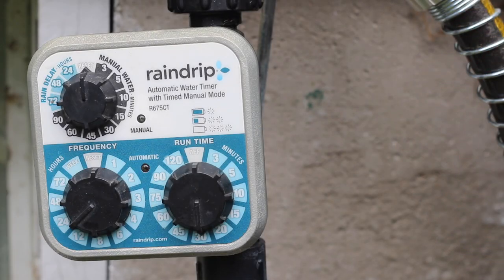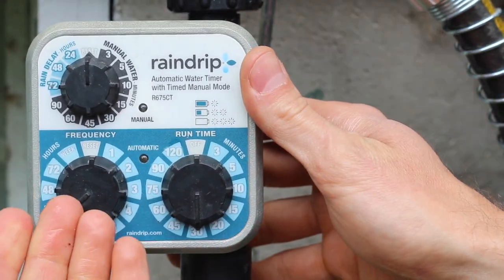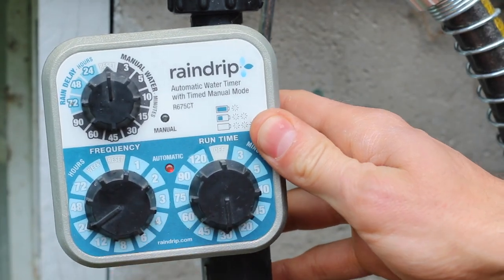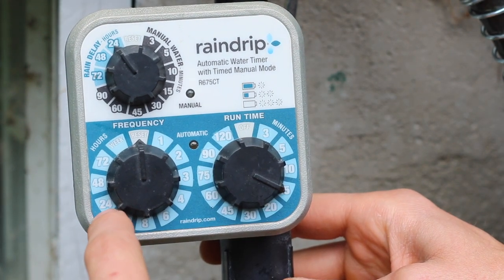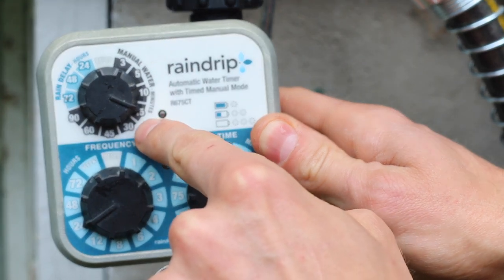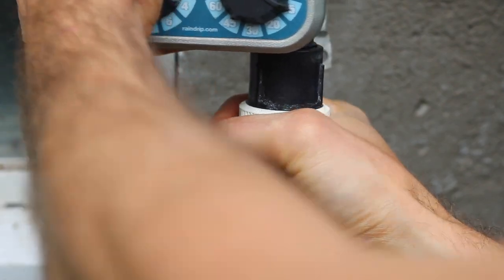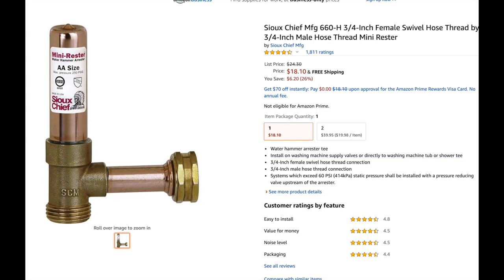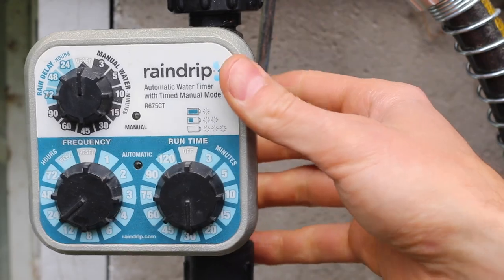Best Water Timer for Garden Hose Raised Bed Drip Irrigation Timer - Raindrip R675CT - [3 Year Test]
What is the best water timer for your harden house, or raised bed drip irrigation timer? I feel the best water timer is the Raindrip R675CT After 3 years of use as my drip irrigation timer this water timer has performed without issues. Other water timers (orbit water timer) presented issues with water hammering or limited functionality, I never had this issue with the raindrip R675CT. You can use this as a water timer for sprinklers or water timer for garden houses. I hope you enjoyed this water timer review.

Items Mentioned In This Video:
→ Raindrip R675CT
→ Pressure Regulator for Drip Irrigation
→ Sioux Chief Water Hammer Arrester (if you have problems with water hammering)
→ PowerOwl High Capacity AA Rechargeable Batteries

→ End Cap (I use these on the top of my bed headers)

→ 1/4" Transfer Barb (used to transfer water from the 1/2 main line to 1/4 emitter tubing)

→ Attachment to blow out lines in winter
→ Timer I Use (This is the best timer, I tired several)
→ Garden House Quick Connects! I use these on all my hoses

MISC:
→ Faucet Adapter for 1/2 Main Line
→ Timer I Use

HELPFUL GARDENING BOOKS
→ Square Foot Gardening II
→ New Organic Grower
→ Vegetable Garden Bible
→ The Year-Round Vegetable Gardner

🪴PLAN YOUR GARDEN IN MINUTES WITH OUR CUSTOM PLANNING TOOL ⏰